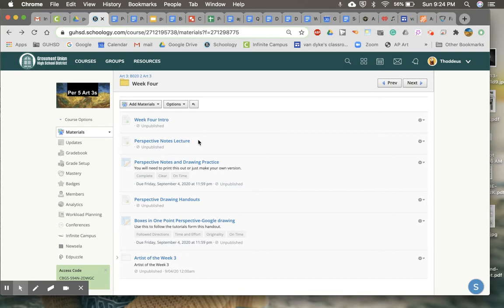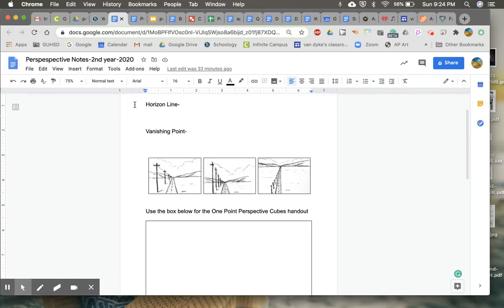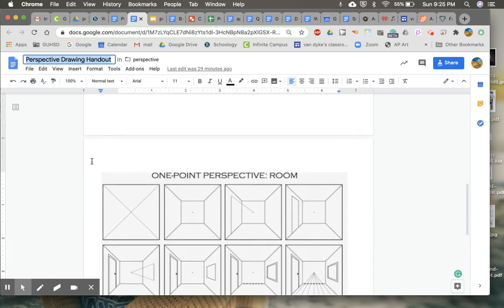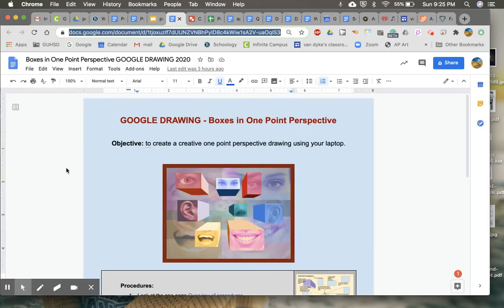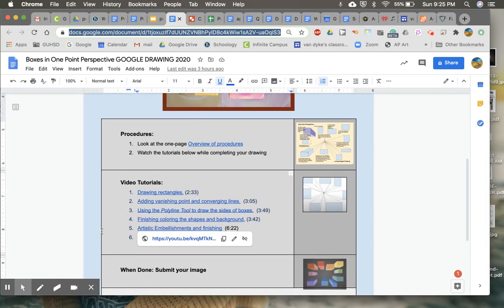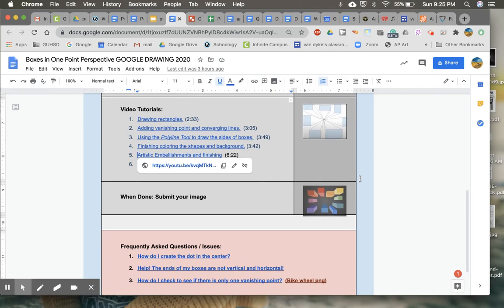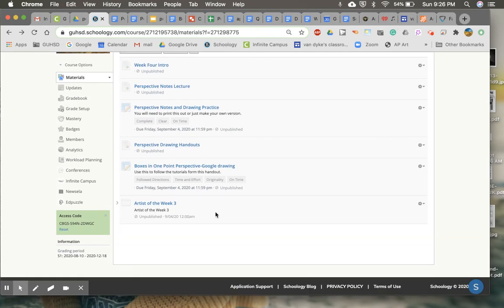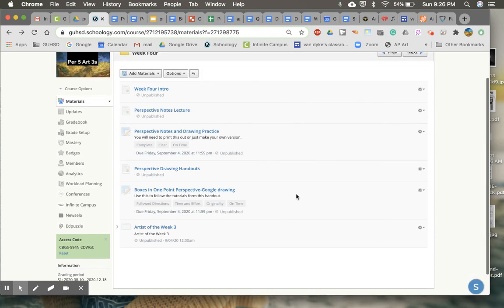2nd year week 4 intro